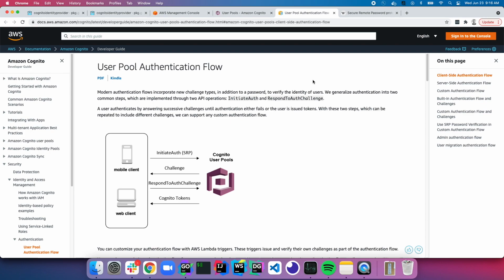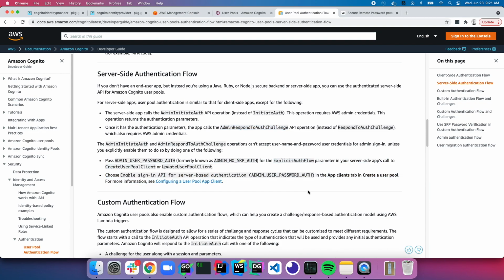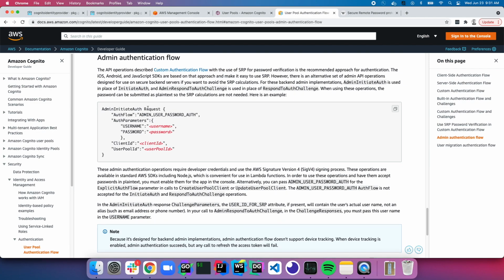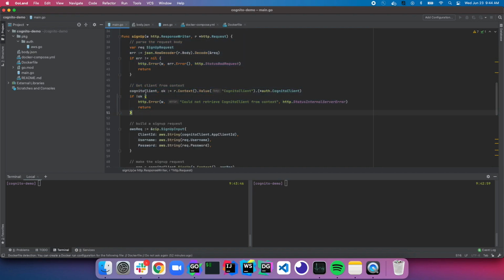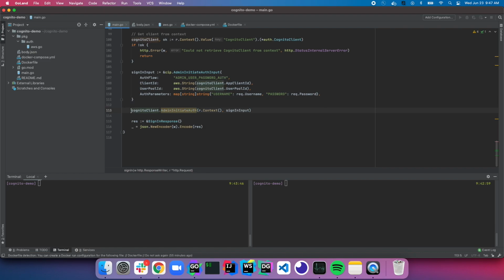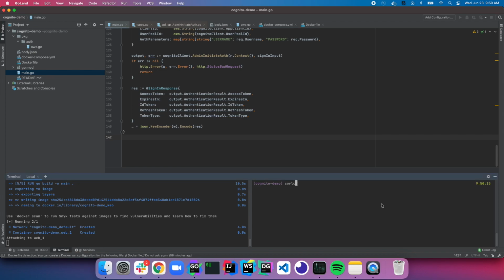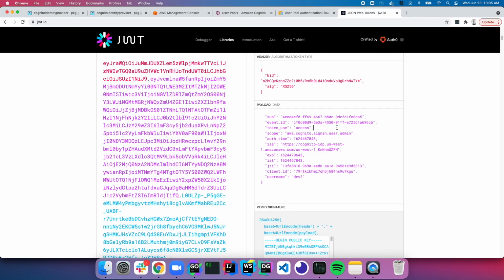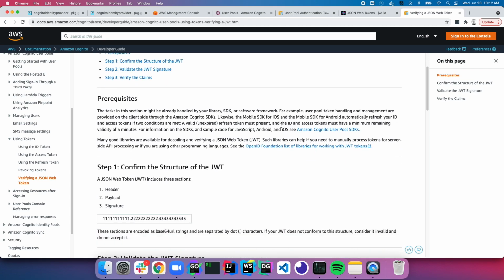AWS Cognito in Go P3 - Sign In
AWS Cognito in Go is a series that provides a real world example of building a microservice in Go with AWS Cognito as an authentication provider. We cover the entire process of setting up an IAM role for SDK access, provisioning a User Pool, and finally creating a Go app to sign up, sign in, and validate tokens.

This is Part 3 of the series. We cover the following in this video:
1. Cognito Client-side vs Server-side Auth Flow
2. What is that Secure Remote Password protocol (SRP) thing?
3. Sign in API and Server-side Auth Flow
4. Tokens - ID Token, Access Token, and Refresh Token